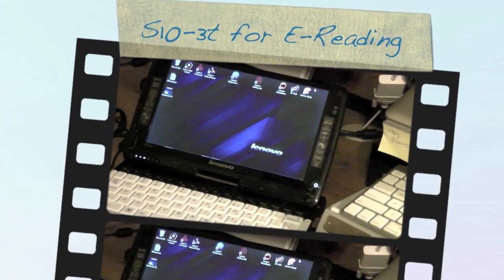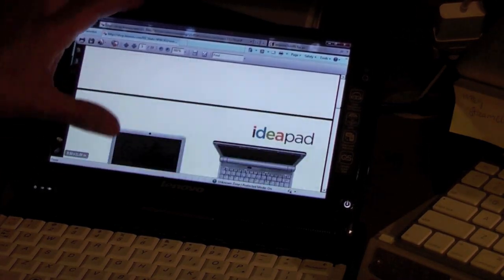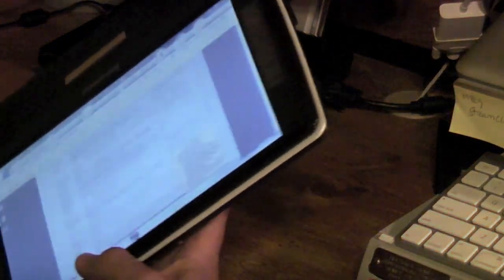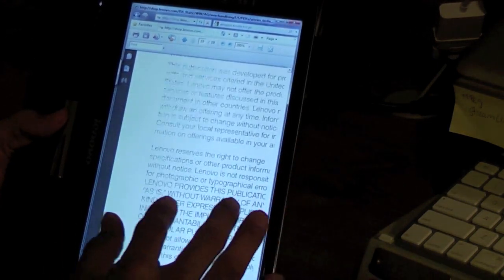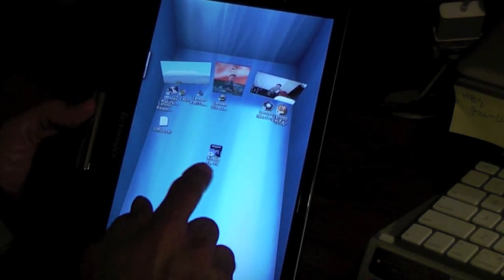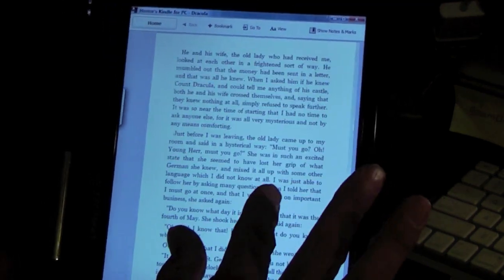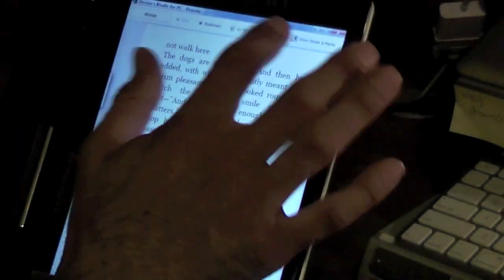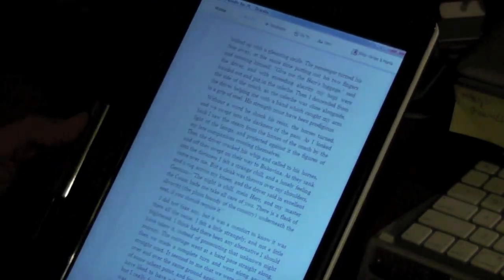Lenovo S10-3t Using E-Reading with Multi-Touch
Using the S10-3t for E-Reading and multi-touch works very nicely.